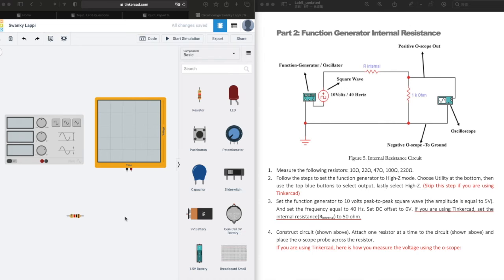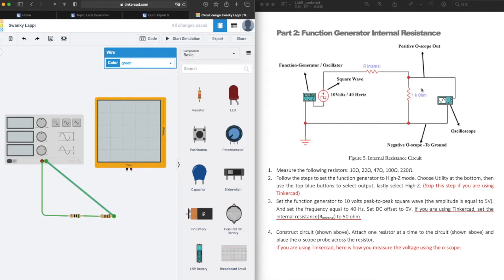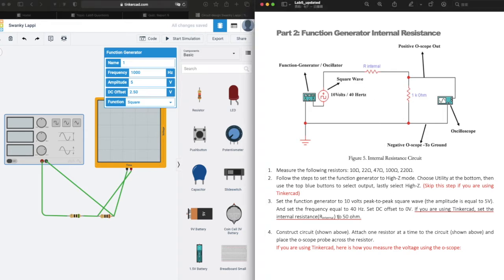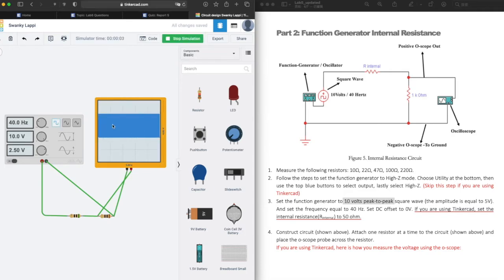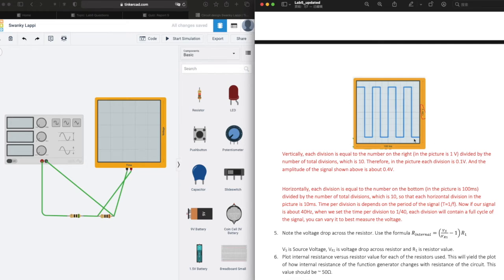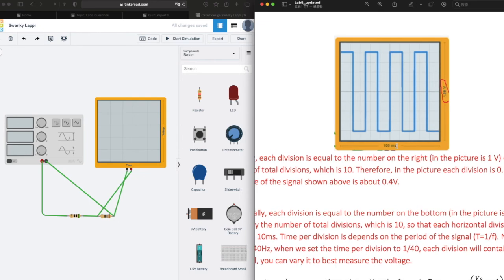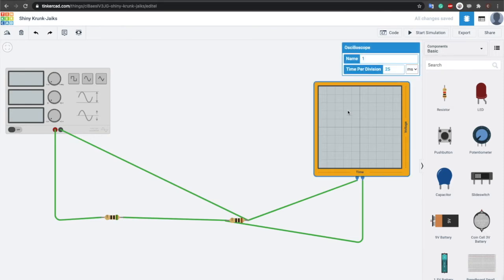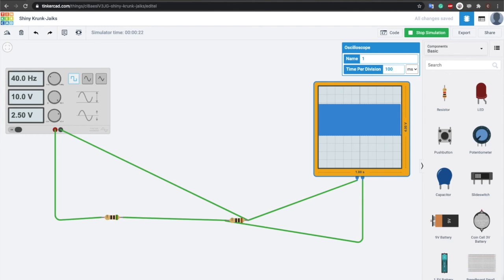lab 5 - 3